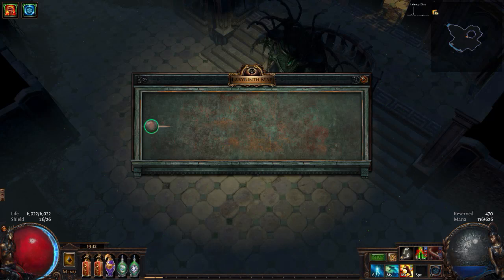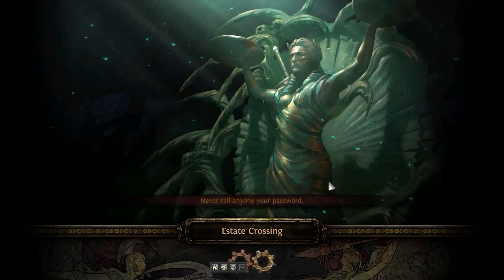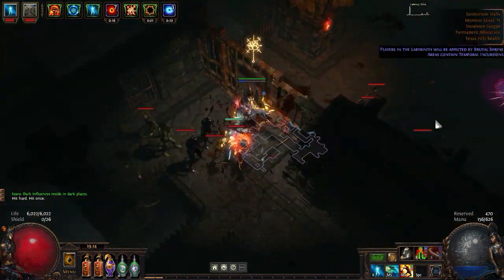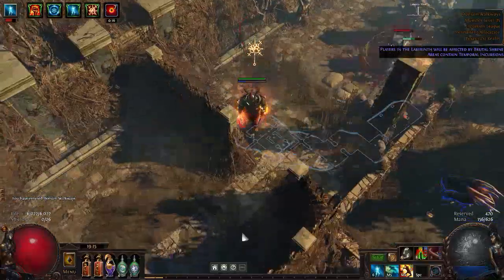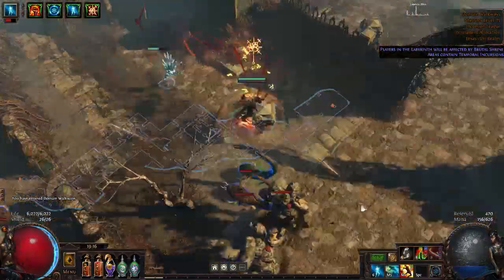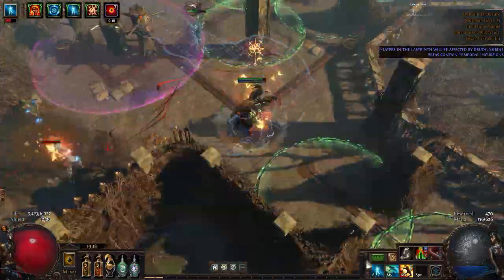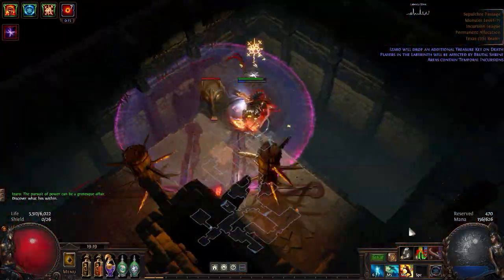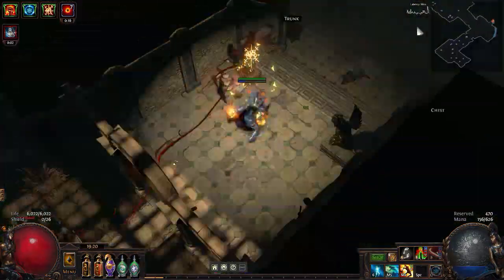[Path of Exile] Uber lab notes for August 4, 2018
Daily labyrinth ran by SuitSizeSmall